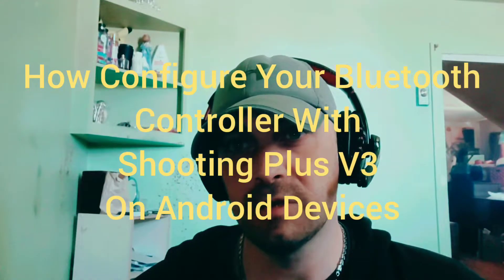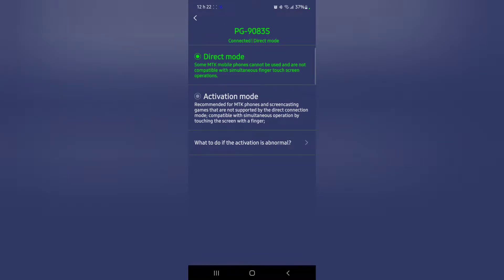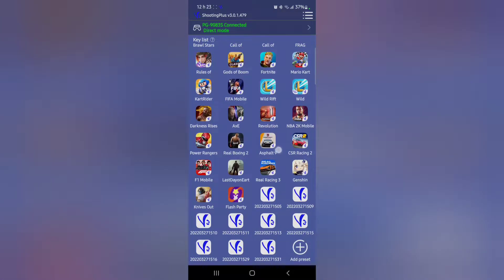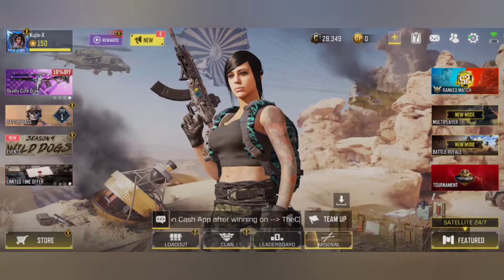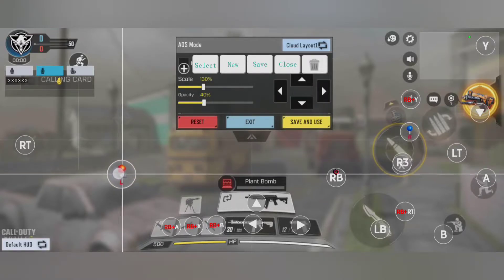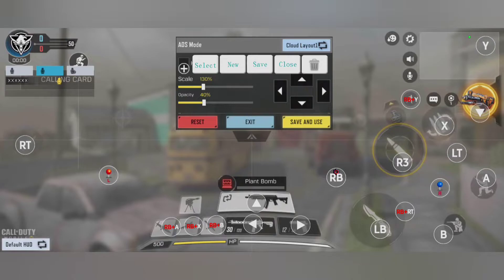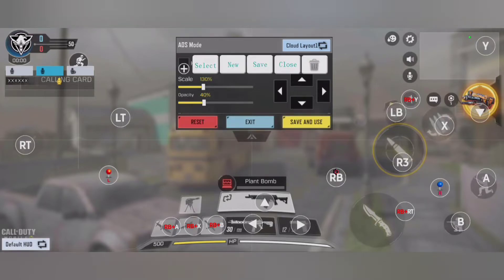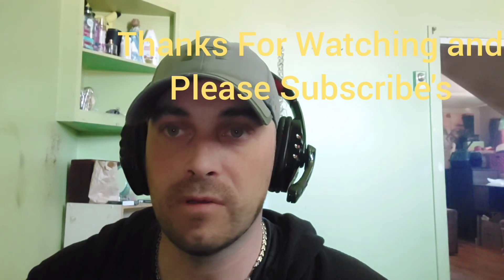How Configure Your Bluetooth Controller With Shooting Plus V3 On Android Devices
I think Gaming on CellPhones are getting better every year ! So How make this greater than it is actually ? With a controller of course ! I Explain in the better way that I Know and with My better English ! send the link of the application ! Thank You so Much ! Peace